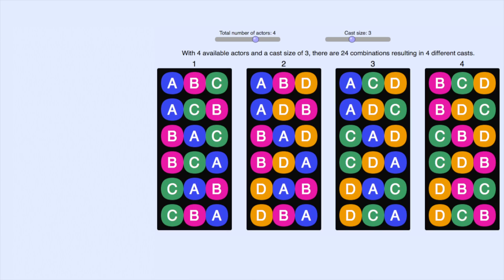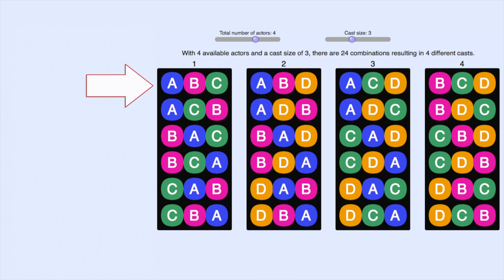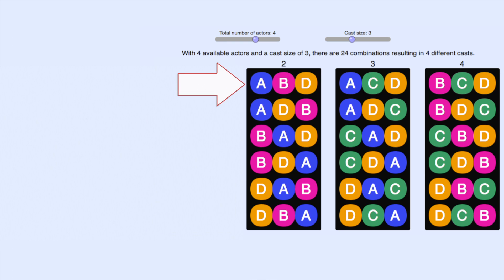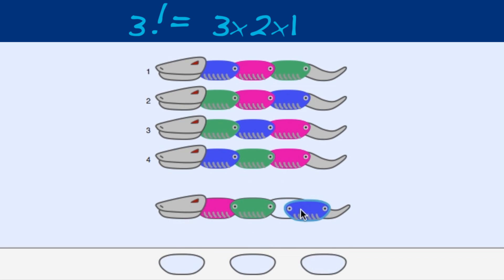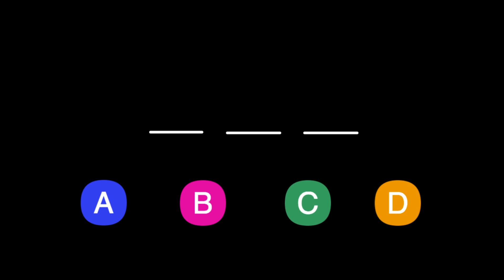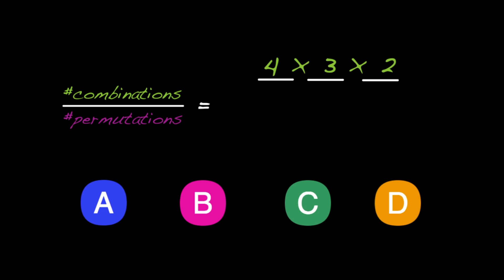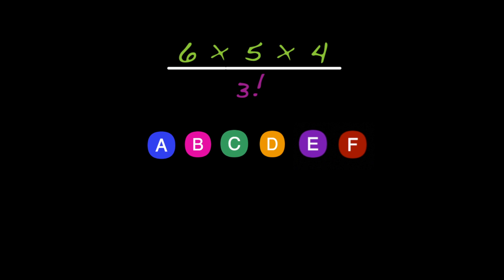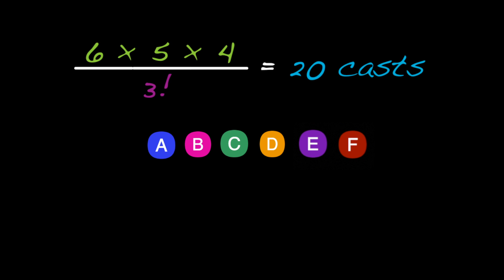5. Does order matter? | Crowds | Computer animation | Khan Academy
Why do we divide the number of combinations by the number of permutations?